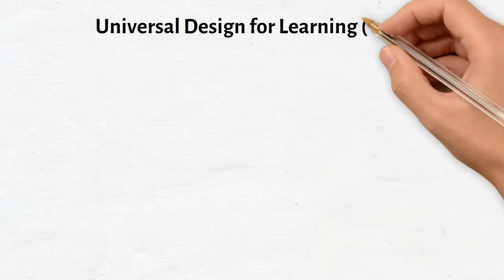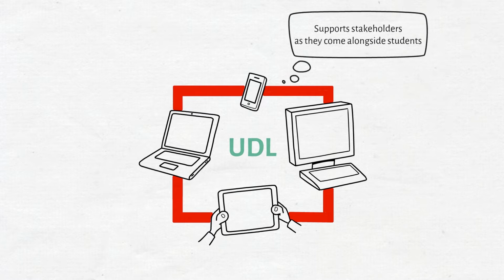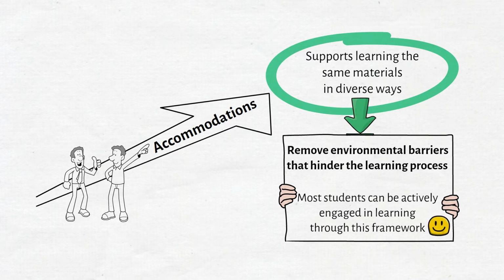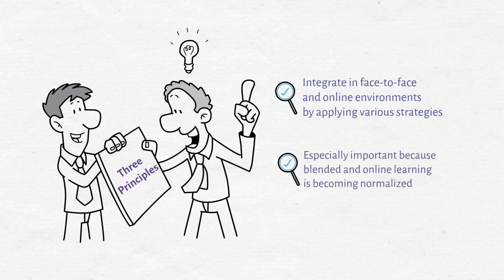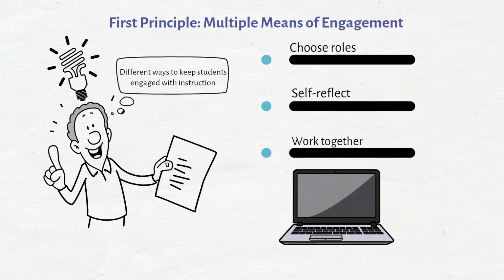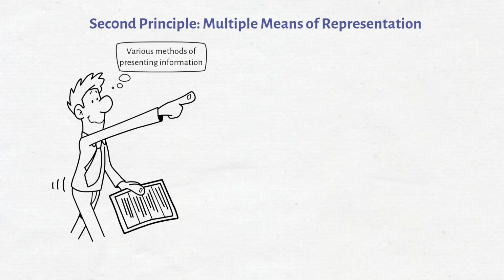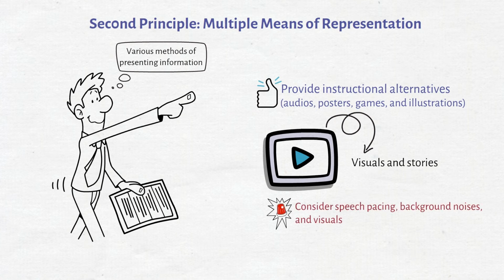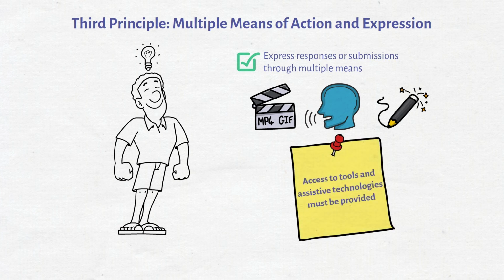Universal Design for Learning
Universal Design for Learning (UDL)  is a framework that guides the design of learning experiences to proactively meet the needs of all students. Utilizing UDL principles provides learning environments where learning barriers are removed, and all students are provided with equitable opportunities for learning. These principles support the accommodation processes for special population students. The principles of UDL are integrated through three components: multiple means of engagement, multiple means of representation, and multiple means of student action and expression. By applying these principles, teachers can promote and facilitate equitable learning experiences for all students.